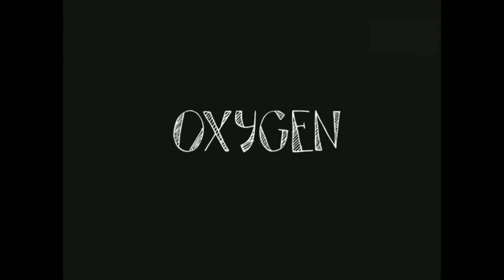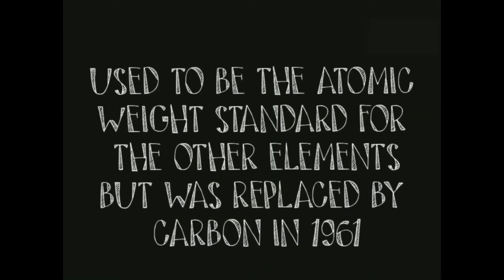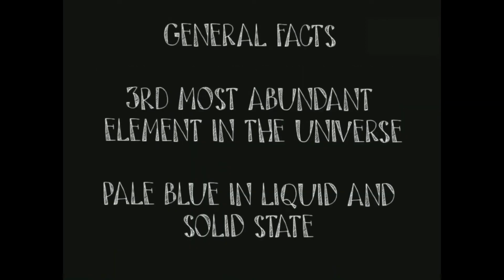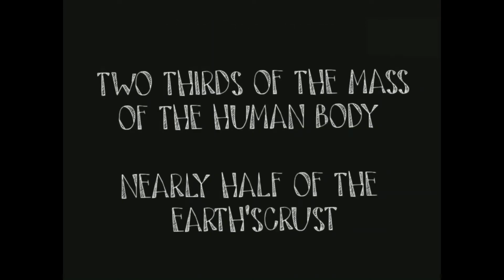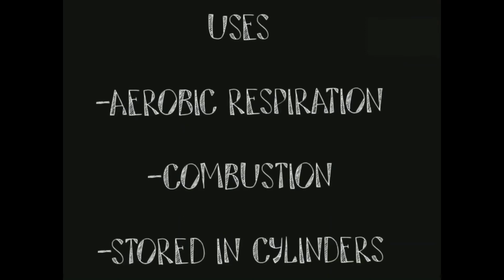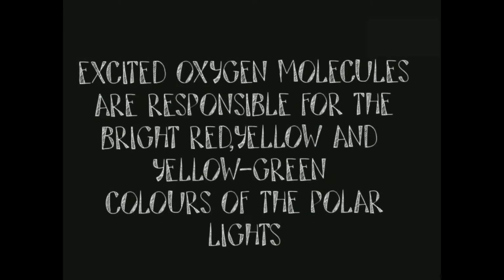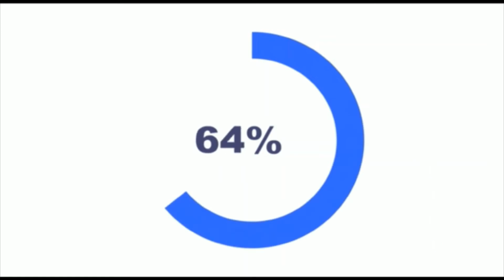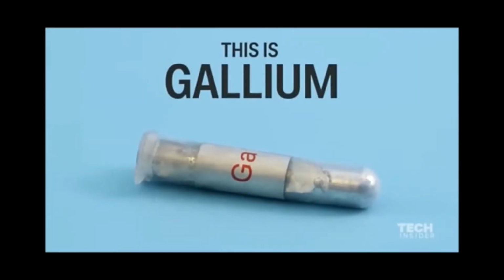School Chemistry Activity I RAP BATTLE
This is the activity presented by my grp in school
every thing [rap,beats,lyrics.singing,animation] is self made
NOTHING IS COPIED